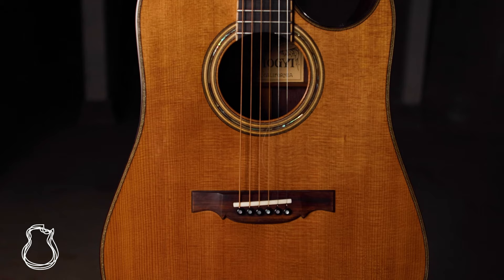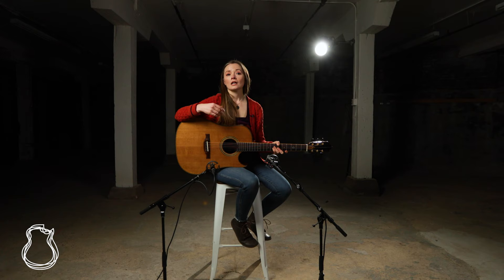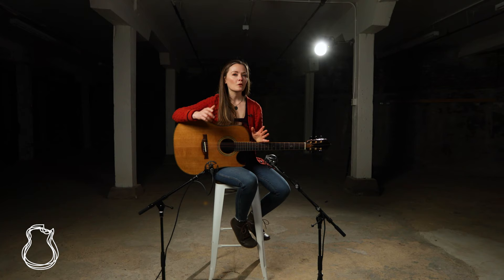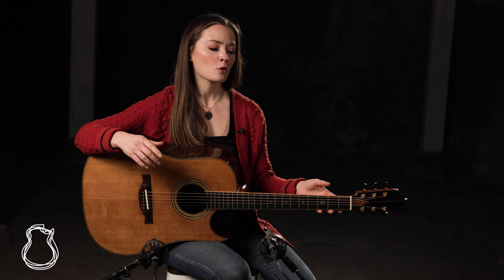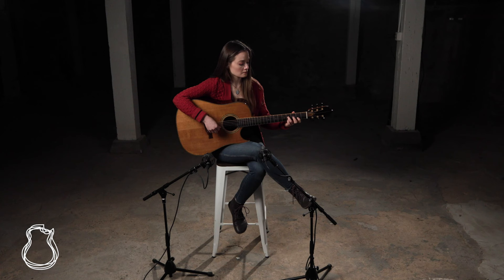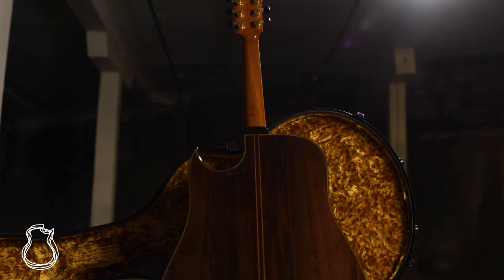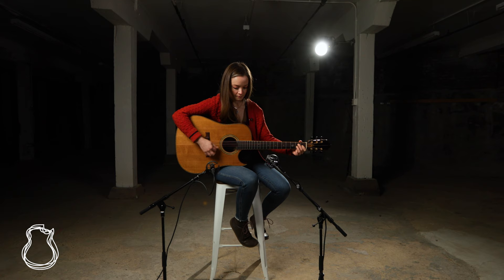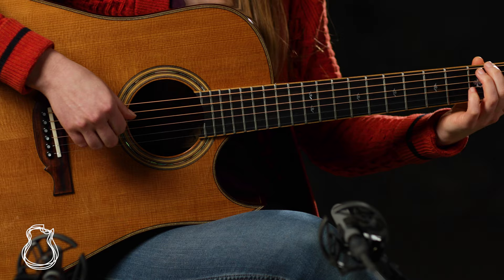Somogyi DC No. 1 | TNAG Presents with Lindsay Straw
A precursor to the modified dreadnought he would soon pioneer, this DC #1 was one of the first steel-string guitars ever built by famed luthier Ervin Somogyi. It may have been born in 1978, but after a full rehab session with Ervin himself in 2021, this guitar is the perfect blend of vintage tone and modern playability. Check it out here in our first TNAG Presents of 2022!